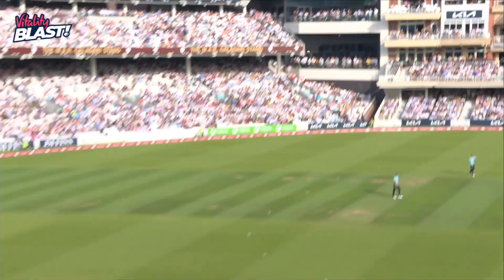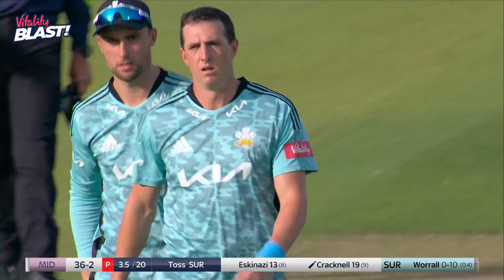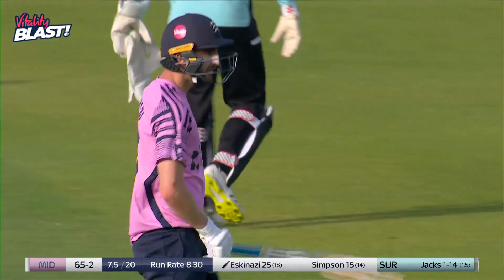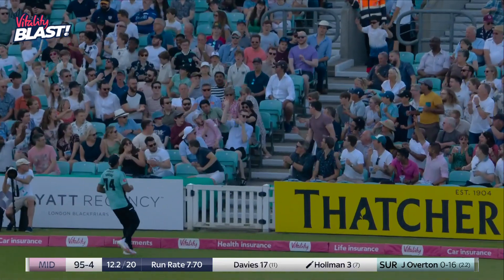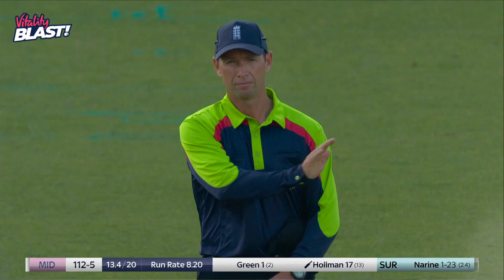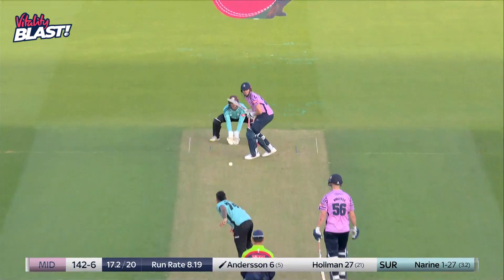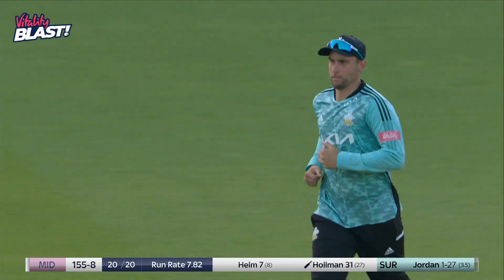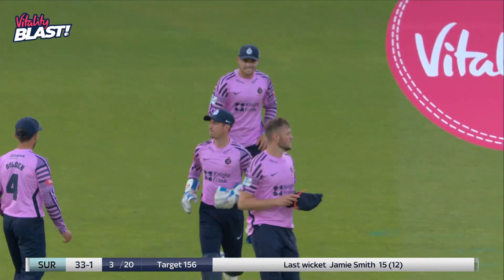Surrey v Middlesex – Vitality Blast highlights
The best of the action from Surrey's seven-wicket win in the London derby.